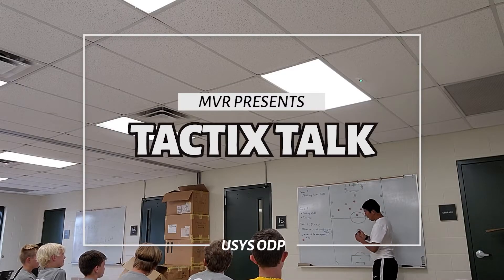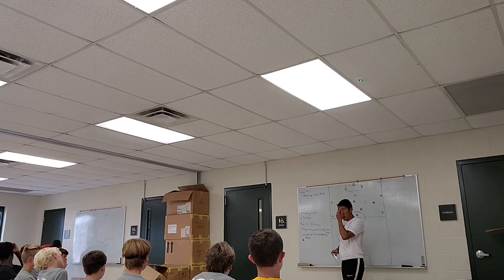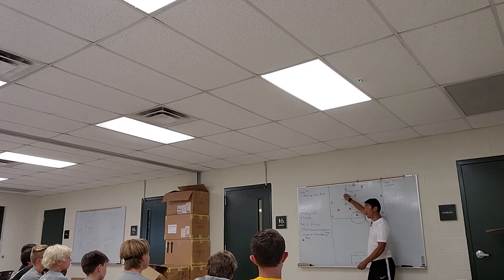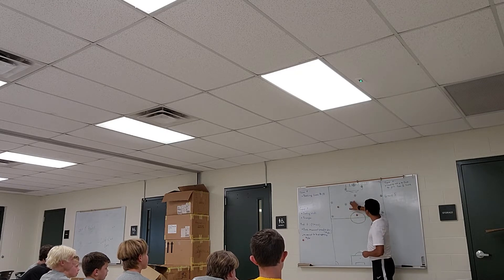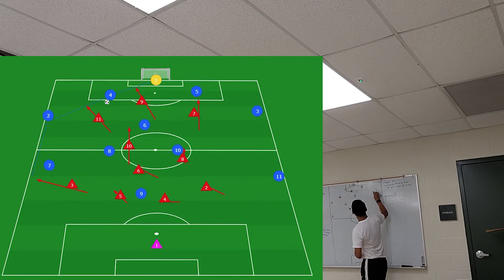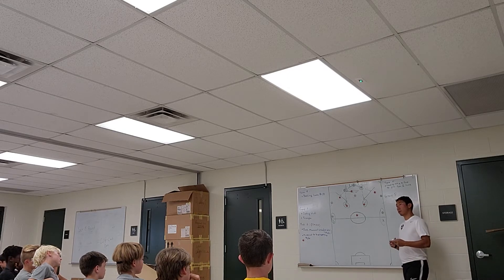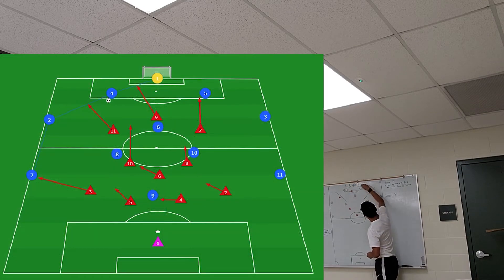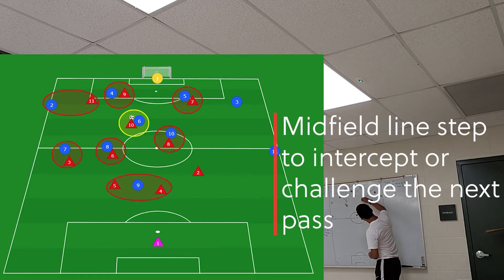High Pressing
Pressing high up the field to disrupt the opponent's build up play, and attempt to regain the ball in order to score a goal.